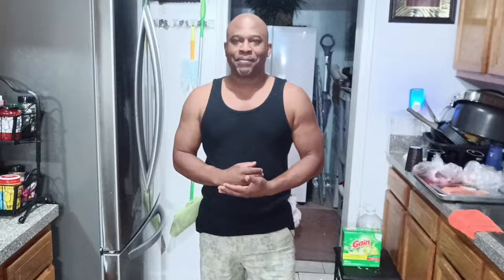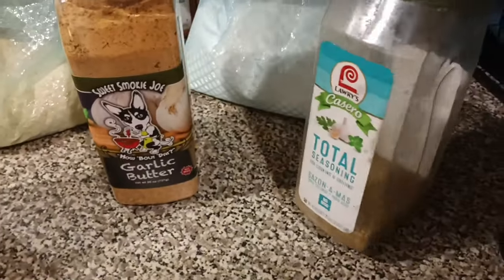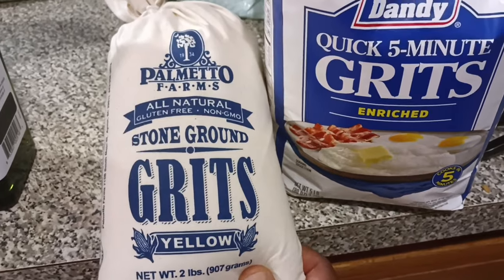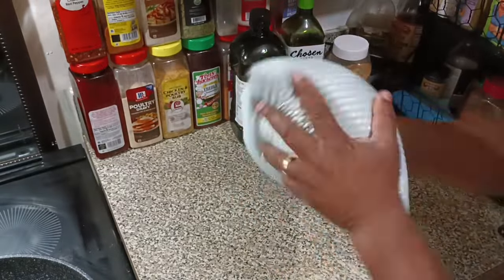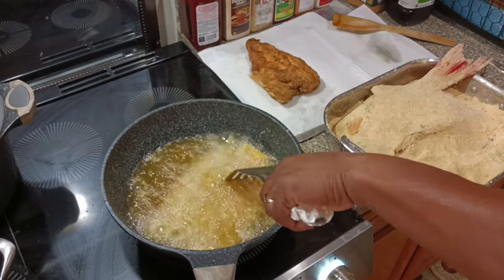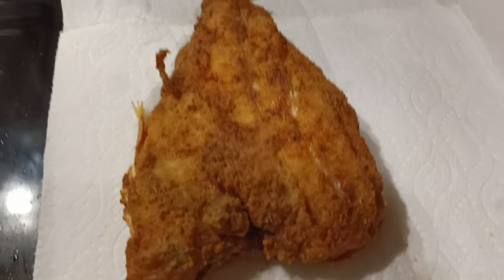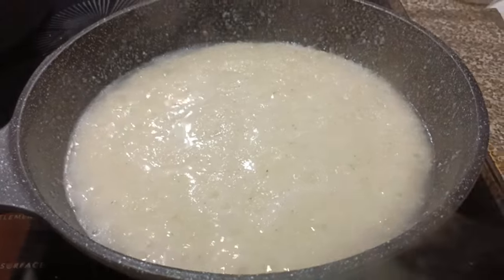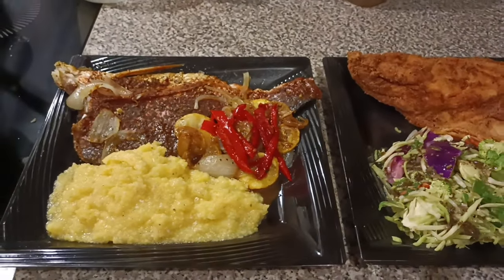RED SNAPPER ( frying fish Dinner)